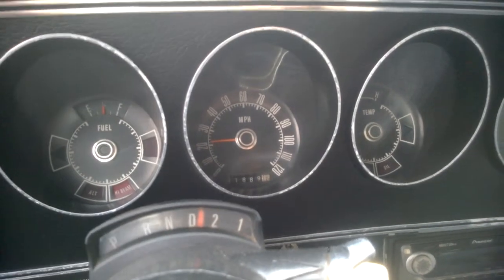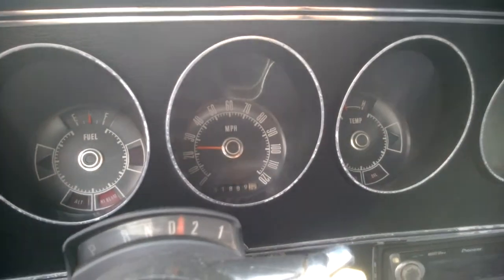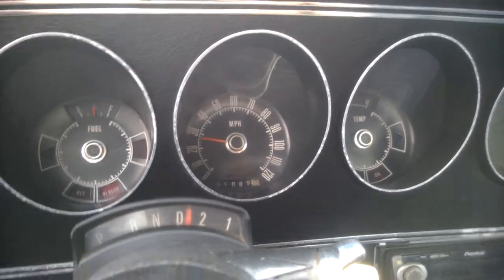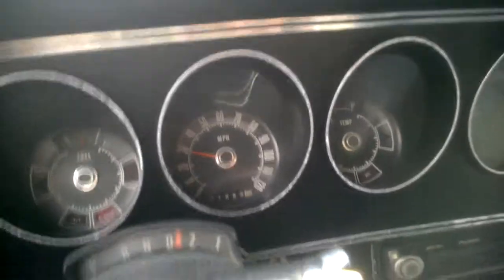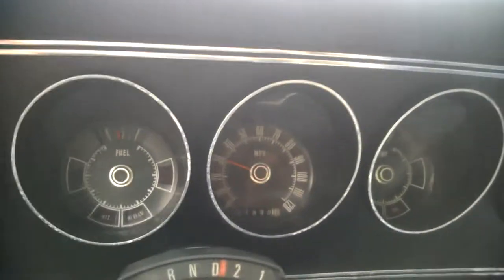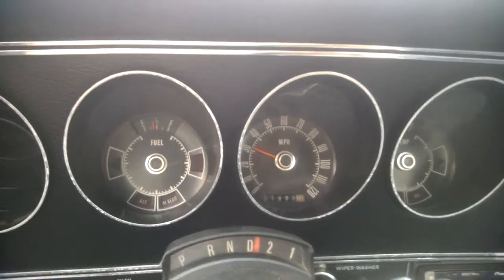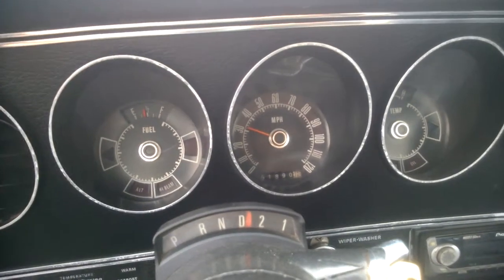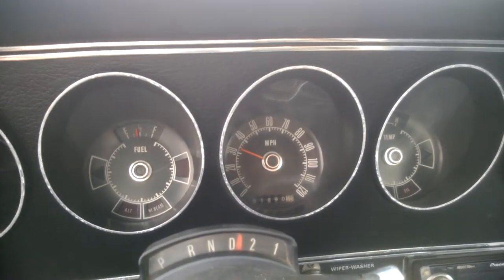1972 Ford Ranchero 500 0-55 (6.6 V8)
Just picked up the car yesterday. Needs some TLC, but runs good.

Mods: Edelbrock 4-Barrel Carb. and true dual exhaust with unknown mufflers.